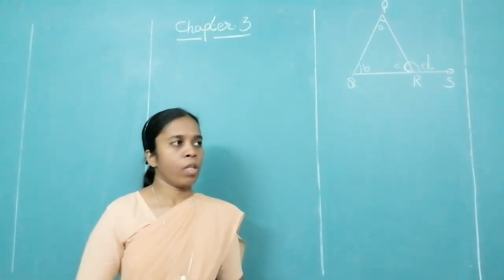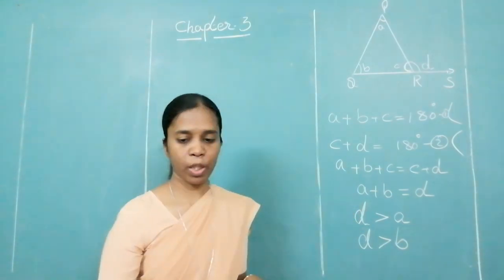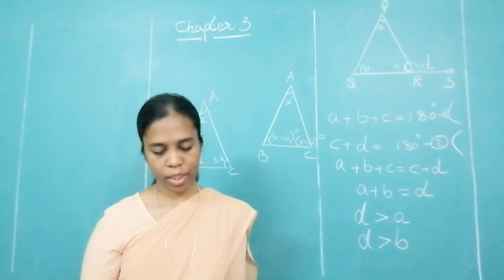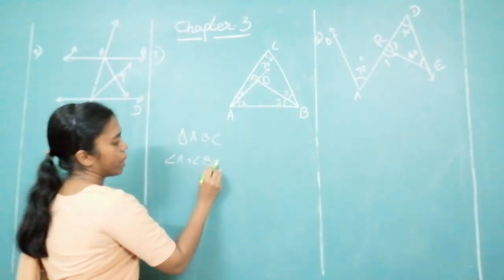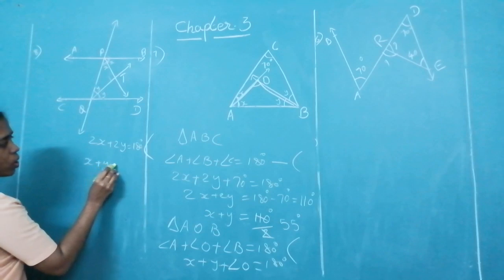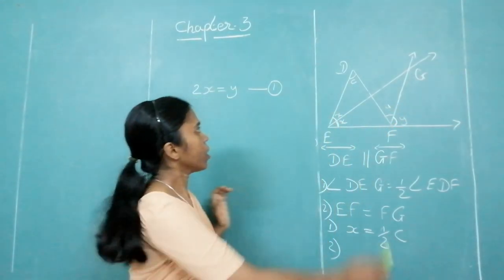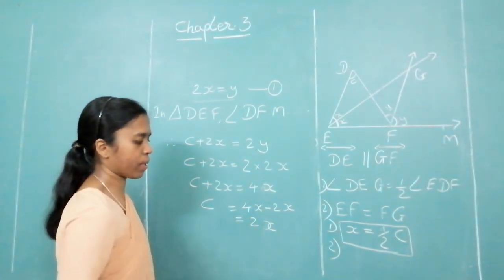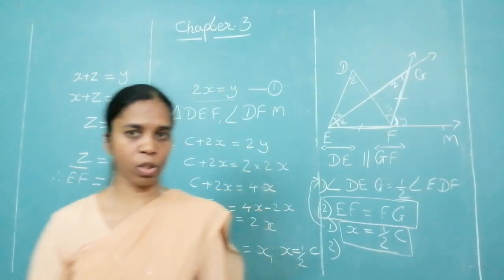9th Geometry Ch 3 Part 1